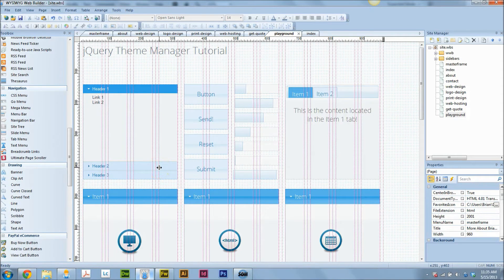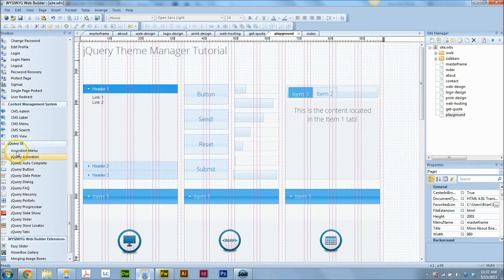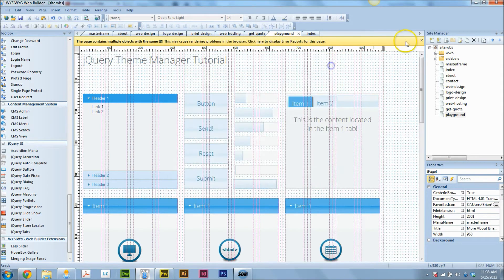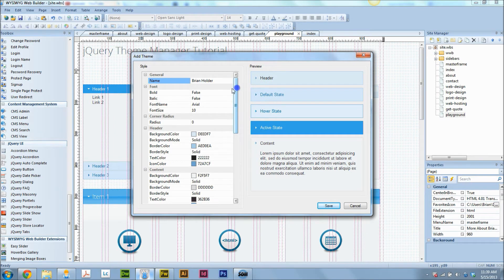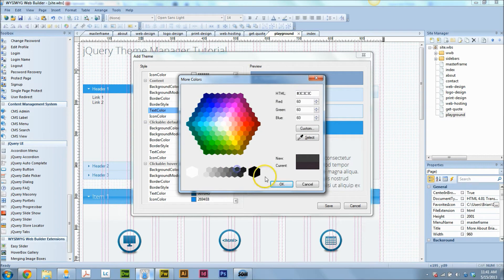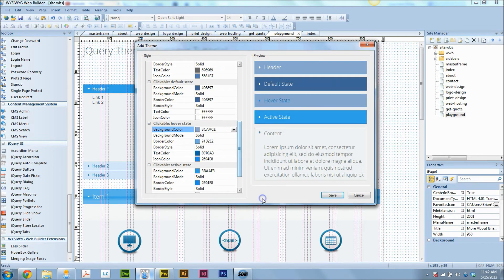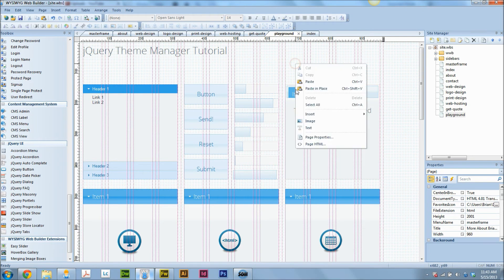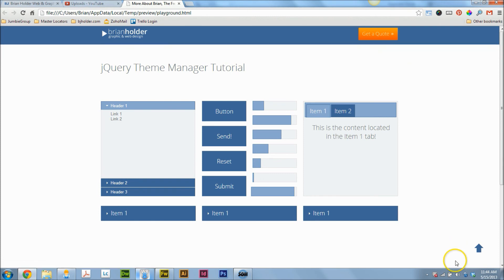WYSIWYG Web Builder 8 - Create Custom jQuery Themes!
- Learn how to create your own custom jQuery Themes right from within the WYSIWYG Web Builder interface! Match all jQuery elements to your website easily with the drag and drop ease your used to with the WYSIWYG Web Builder Program.

Watch as I create a custom jQuery Theme for my website. You can check out some of the custom jQuery Theme elements at this web page where I use the jQuery accordion tool